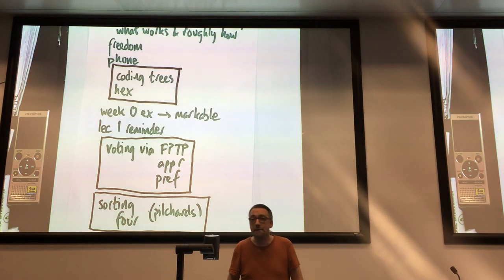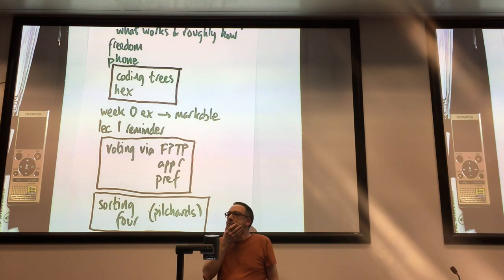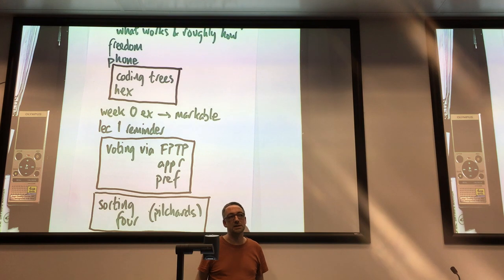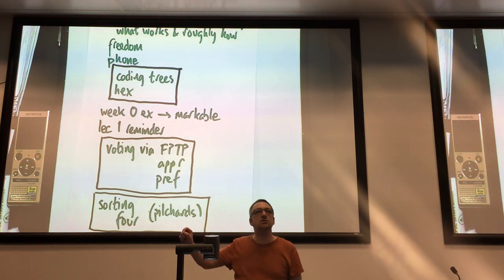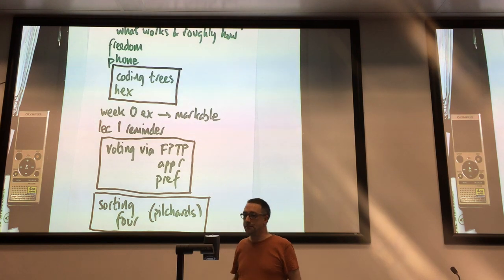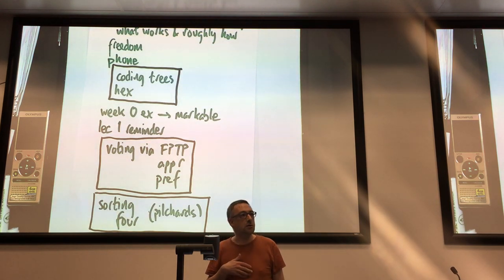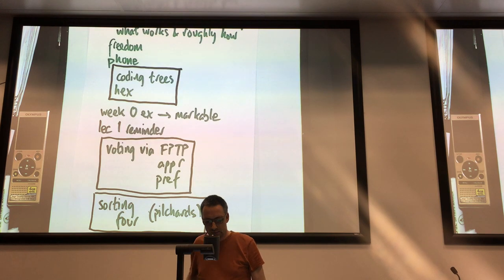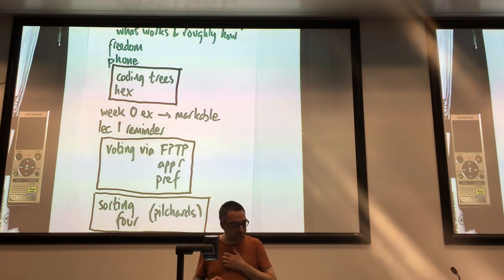(1 Hydrogen) Votes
Counting the bits in various sorts of vote.